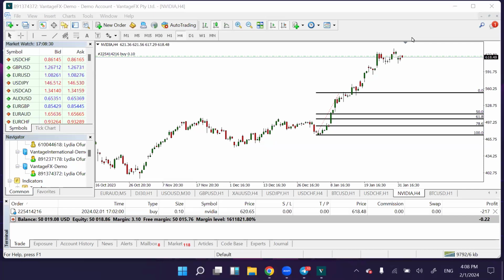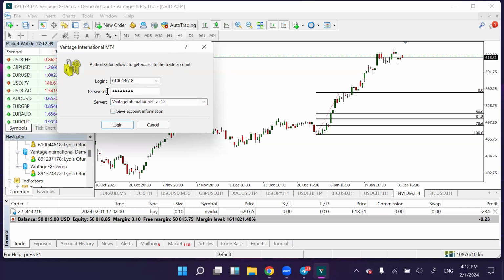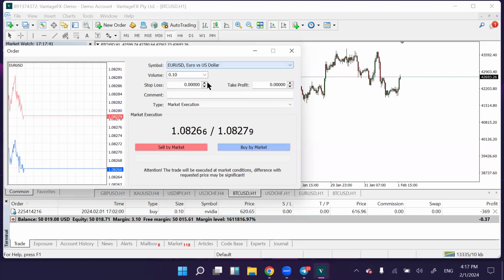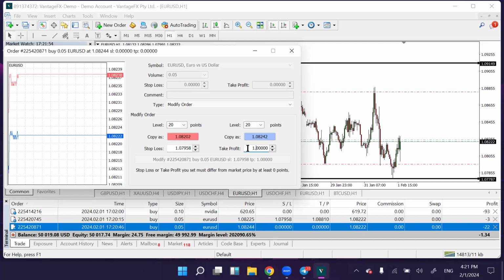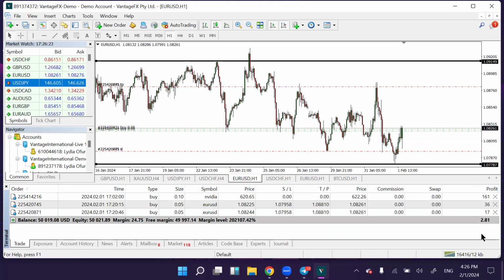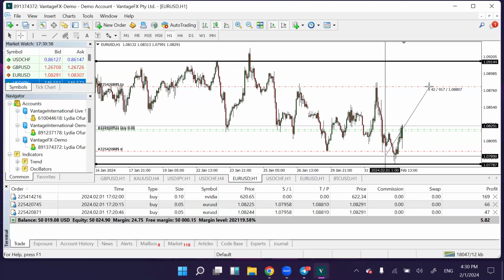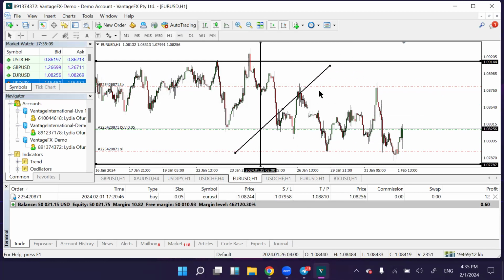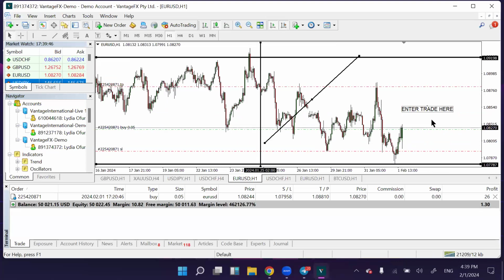Beginner's Band: Introduction to Trading Platforms; Features and Functionalities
Ready to elevate your trading game? This is an insightful session that delves into the fundamental aspects and advanced functionalities of trading platforms. Whether you're a seasoned trader or just starting out, this session is designed to empower you with the knowledge needed to navigate and maximize the potential of trading platforms.